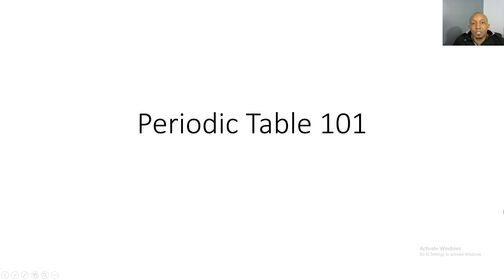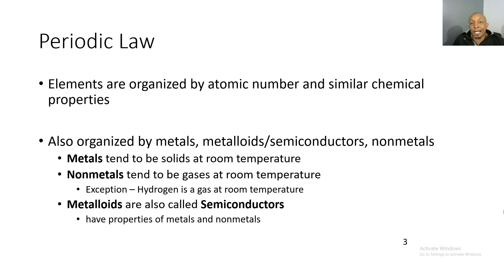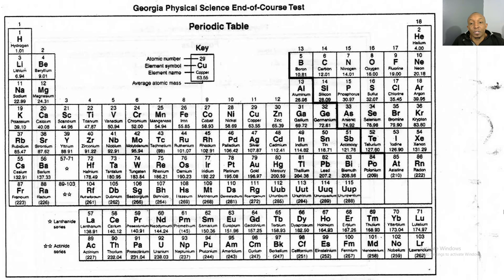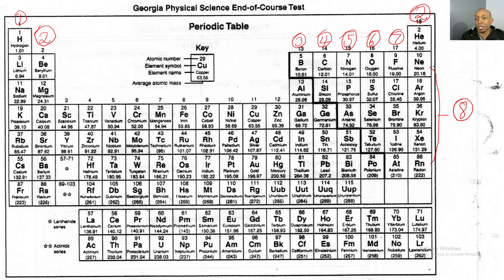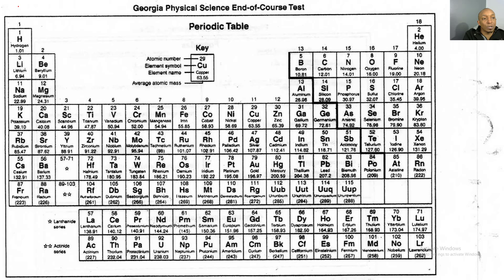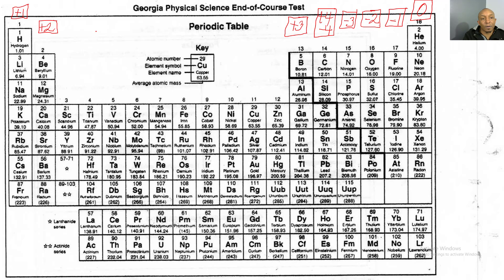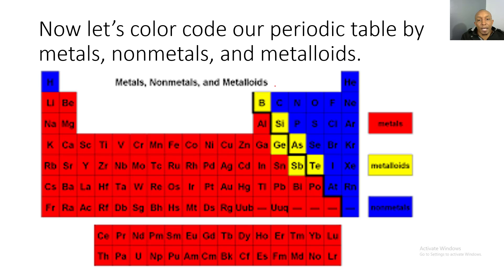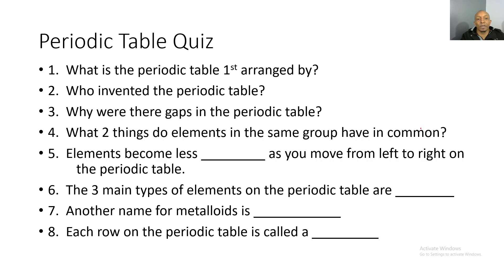Periodic Table 101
In this tutorial we go over how the periodic table is arranged and setup our own periodic table.  We include valence electrons, oxidation number, and also color code metals, nonmetals, and metalloids.  Click the following quiz to test your knowledge of the periodic table: